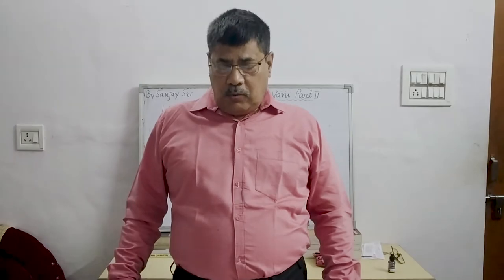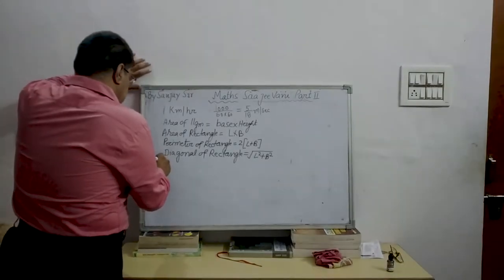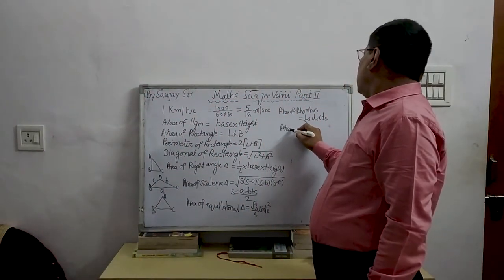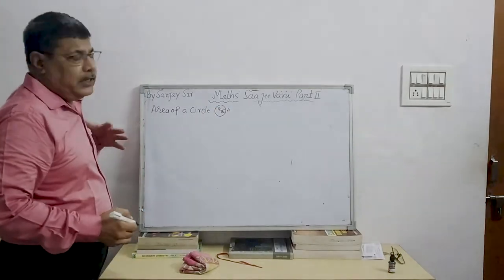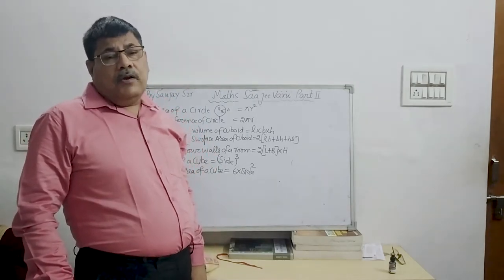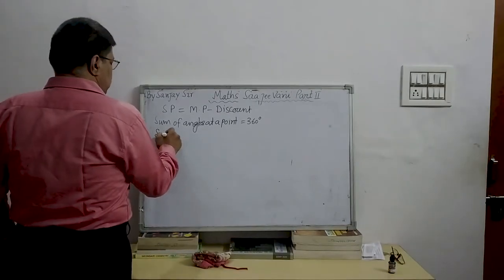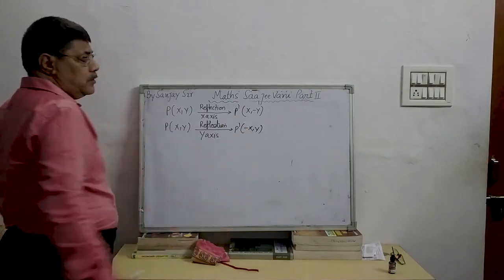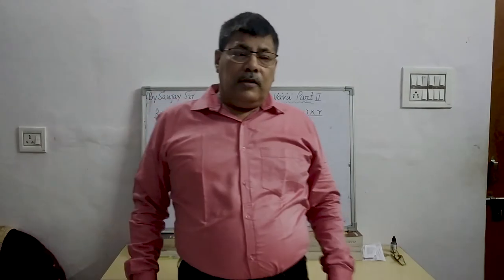Sanjeevani for maths Part II